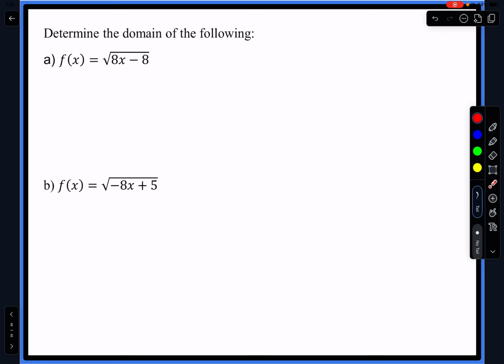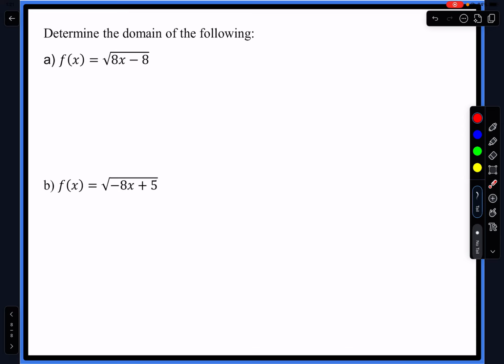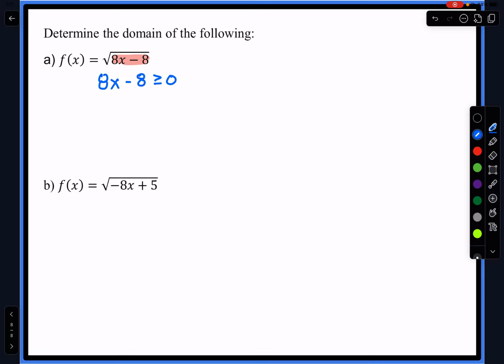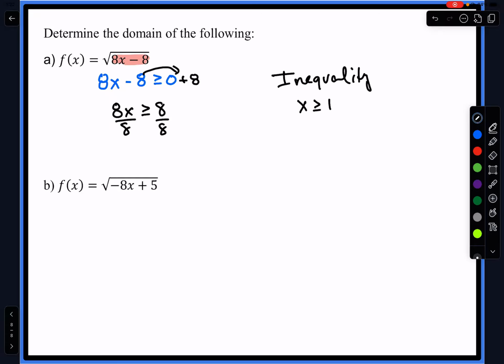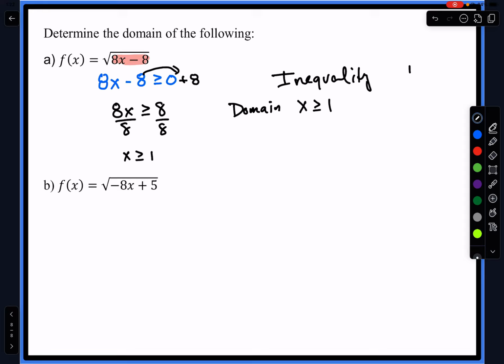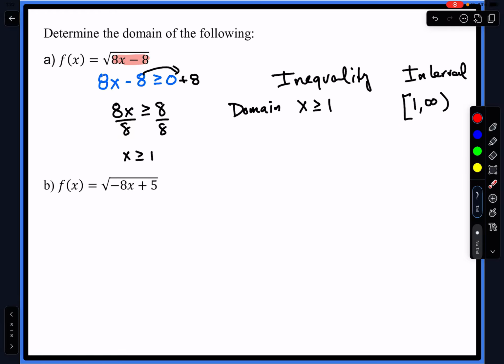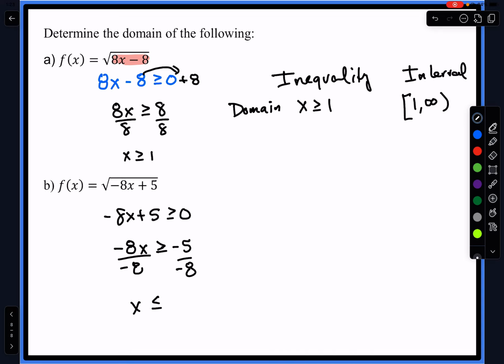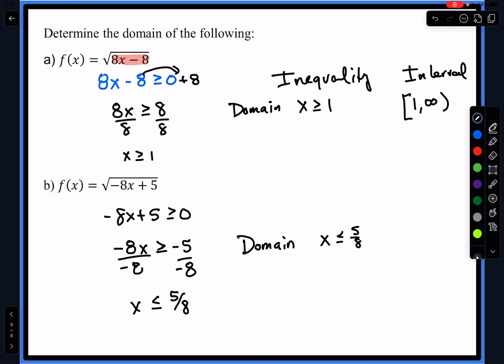3.2.3 Questions #13-17